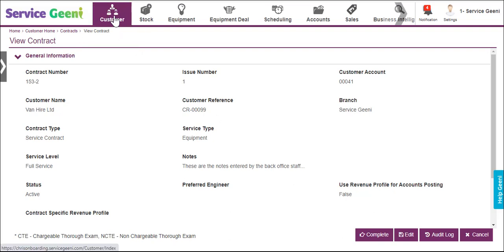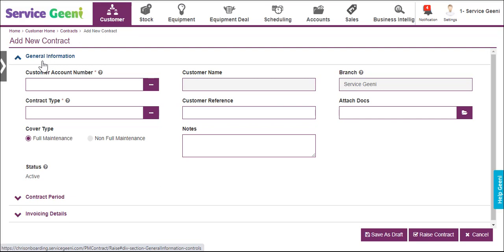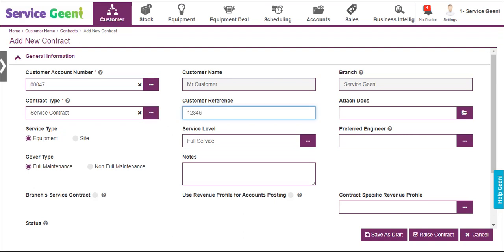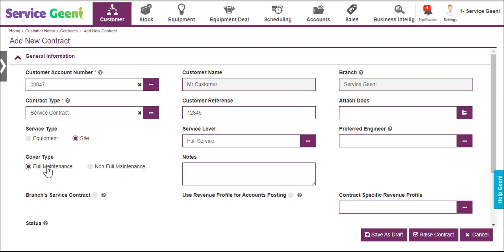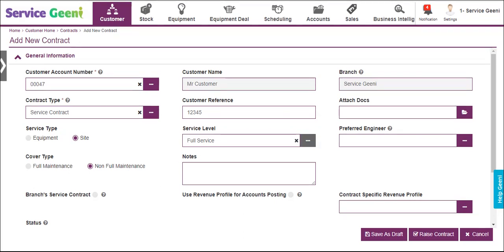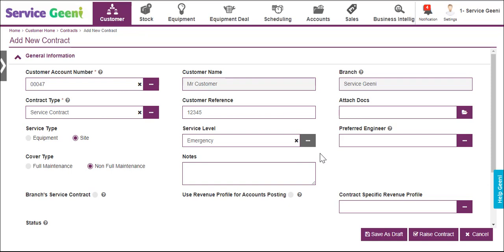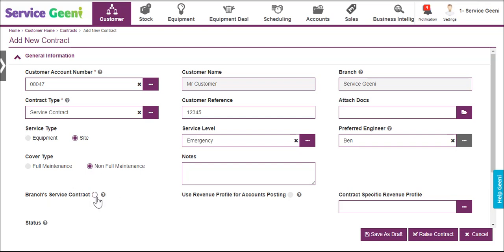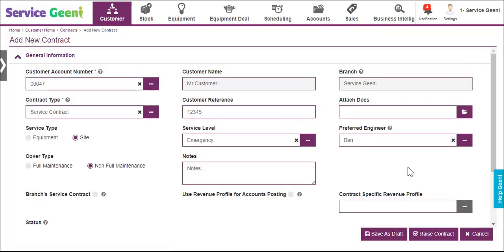06 Create a Service Contract